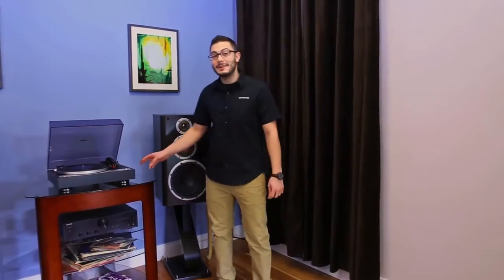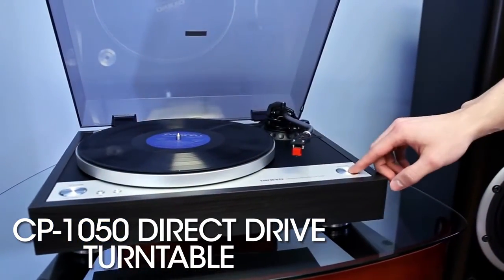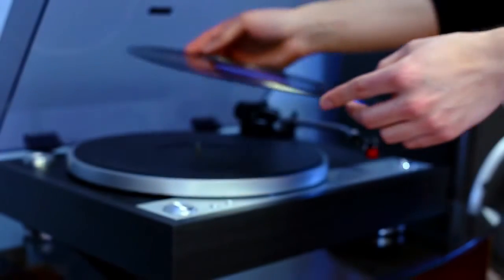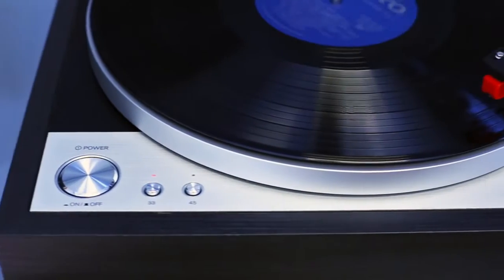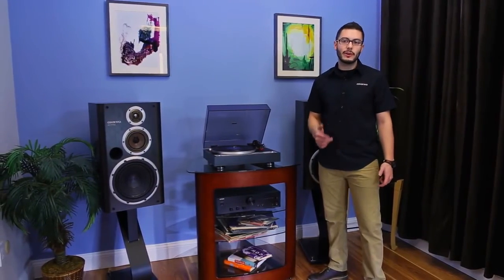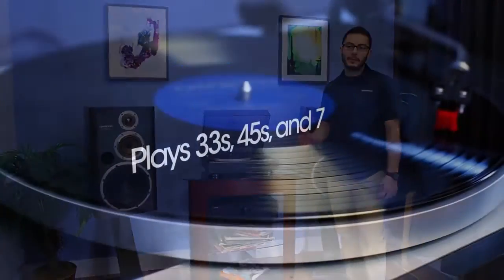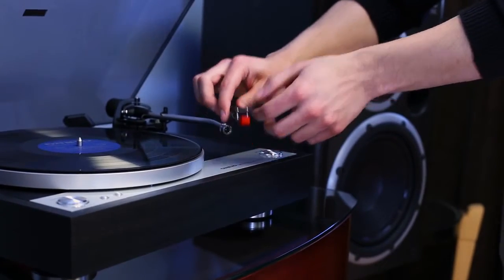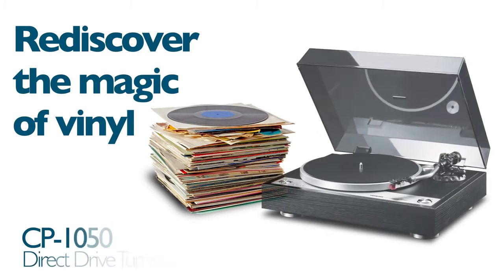Onkyo CP-1050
Manualny gramofon o napędzie bezpośrednim, z wbudowaną wkładką MM, Onkyo CP-1050, dostępny w sprzedaży u autoryzowanego dilera marki, sklep.RMS.pl.

- największy w Polsce sklep internetowy w branży hi-fi

RMS.pl.